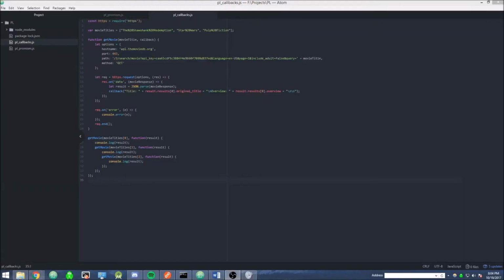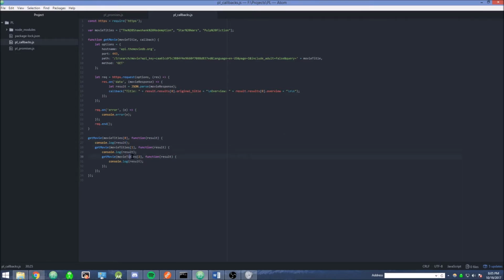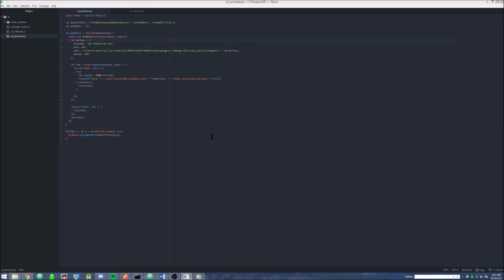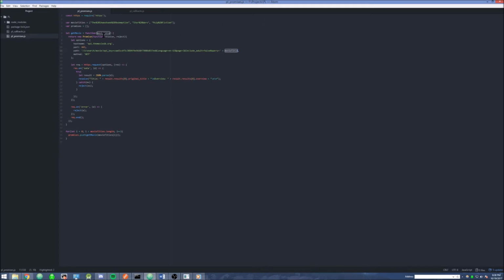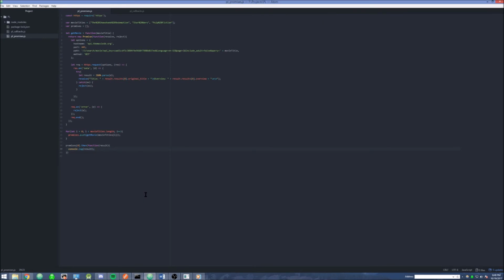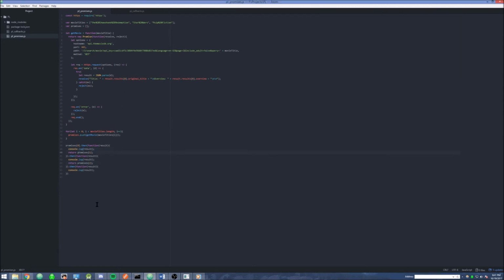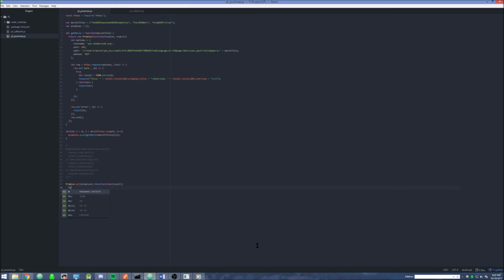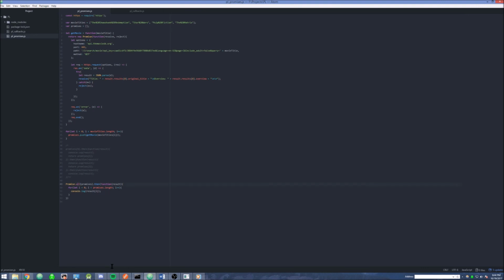How to make multiple HTTPS requests in Node.js using Promises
Adam Francisco
Nick Ewan

Sorry for the text being small here is a link to the code: